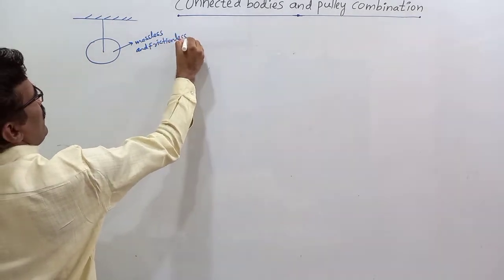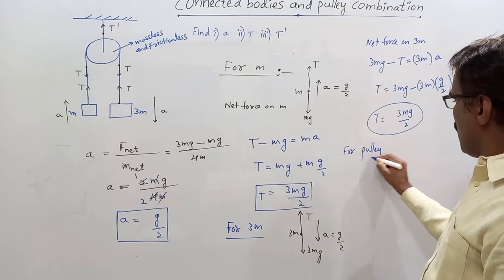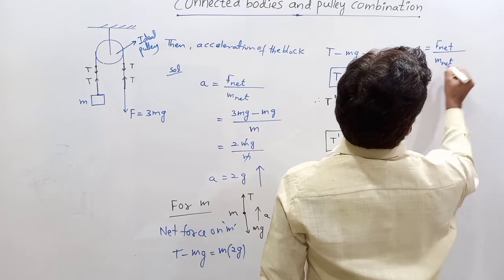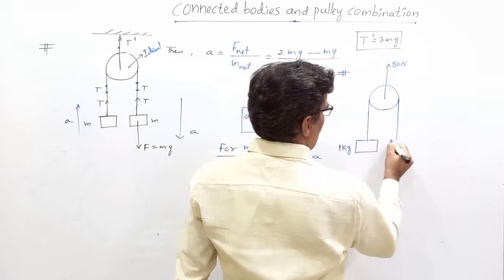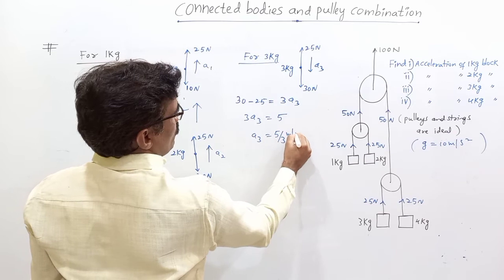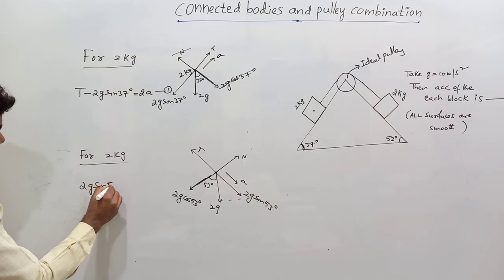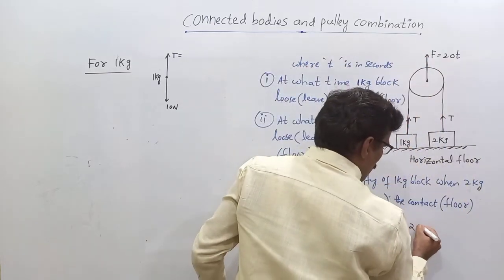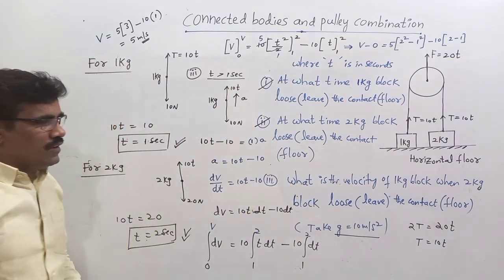Newton's laws of motion | Class 11 Chapter 05 | Connected bodies and pulley Combination | JEE | NEET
Connected bodies and pulley Combination .To find 1)acceleration of the blocks 2) Tension in the strings 3)Easy Tricks to acceleration and Tension in the strings.